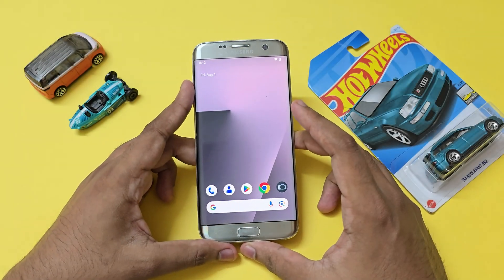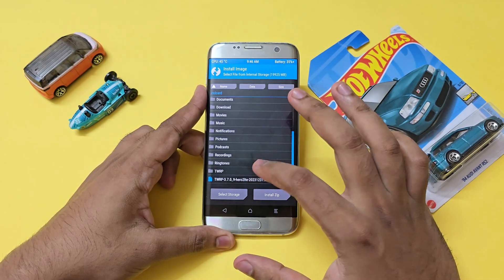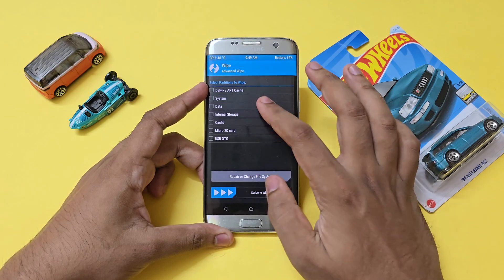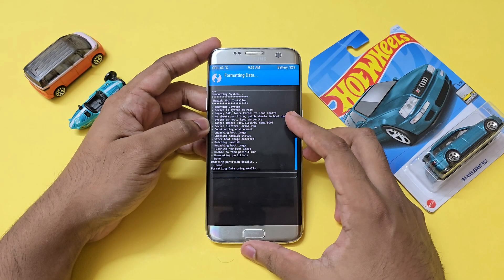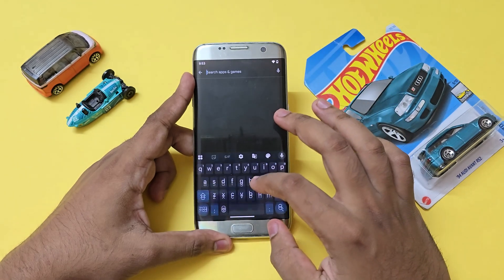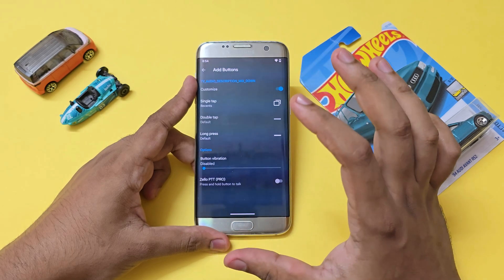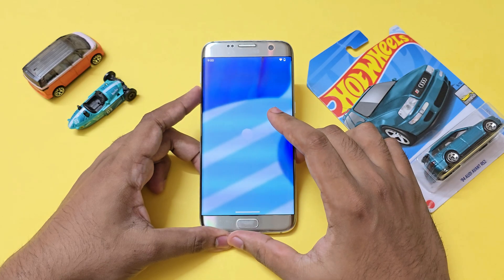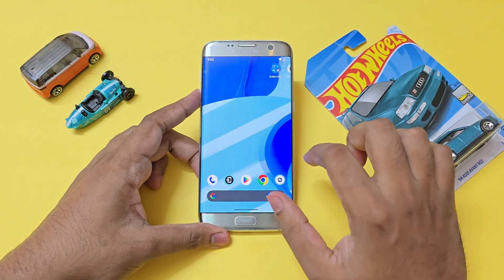Install Android 16 on Galaxy S7 / S7 Edge | Full Step-by-Step Guide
So, you're ready to bring your Galaxy S7 or S7 Edge back to life with Android 16? That’s awesome. Thanks to @Eylemu, the Evolution X v11 ROM is now available. But before you dive in, make sure you follow this step-by-step carefully.